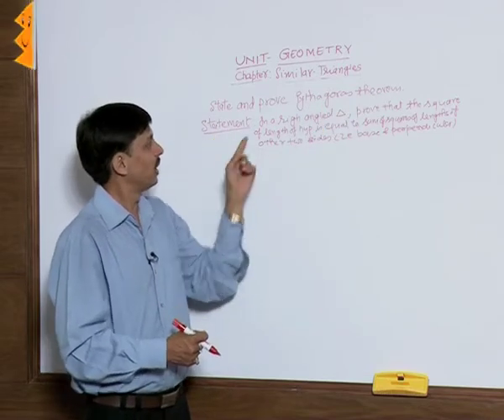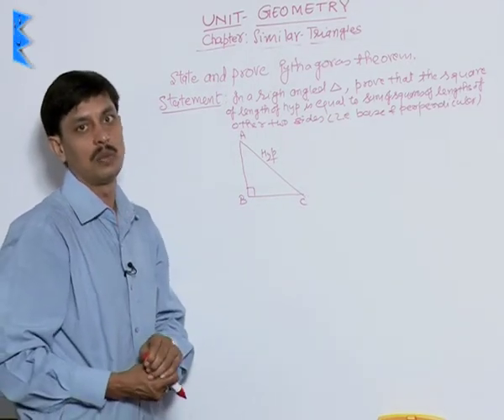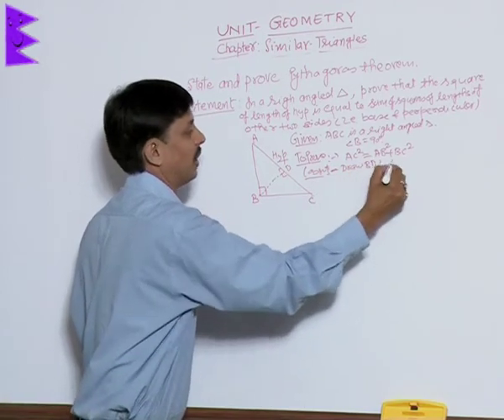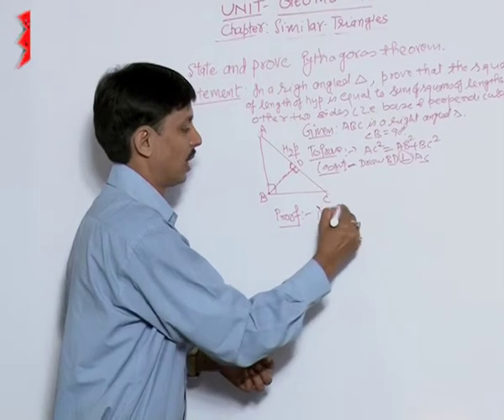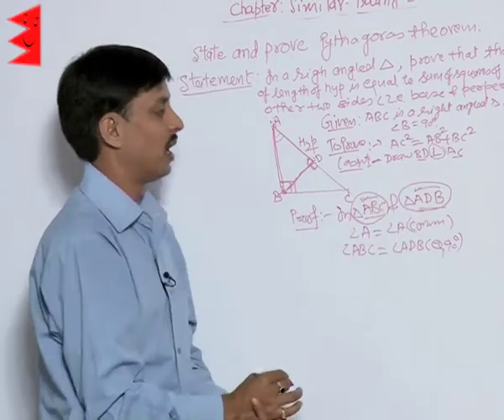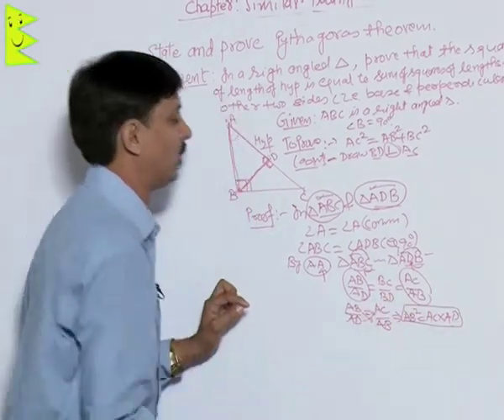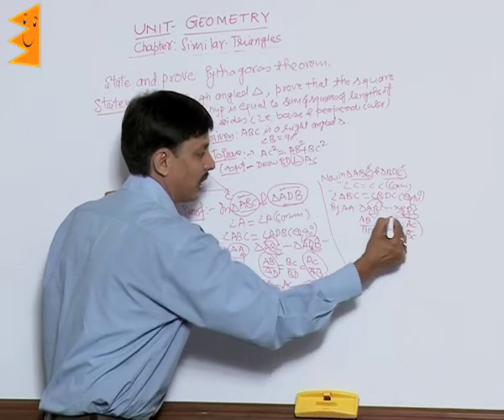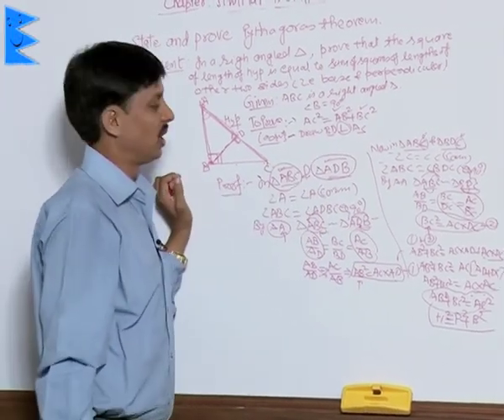CBSE Class 10 Maths Triangles Pythagoras Theorem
Chapter: Triangles
Topic: Pythagoras Theorem